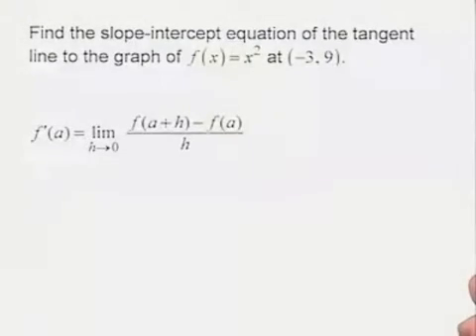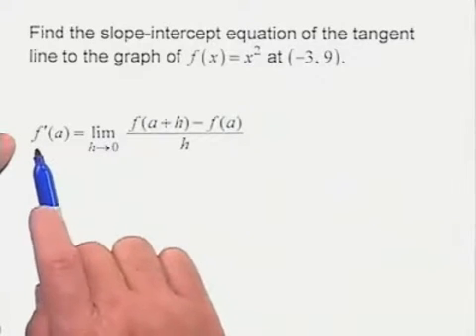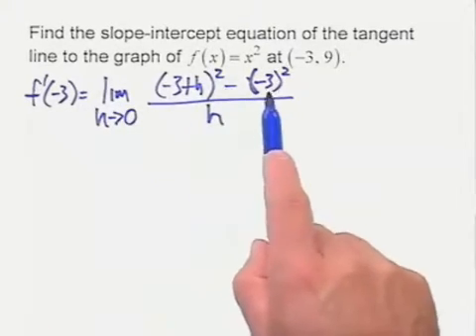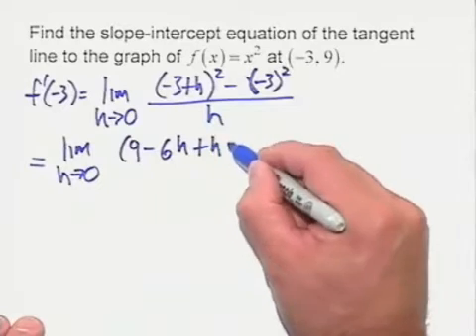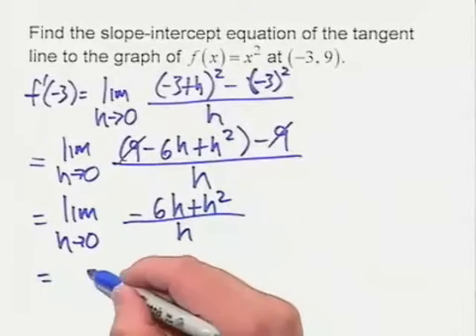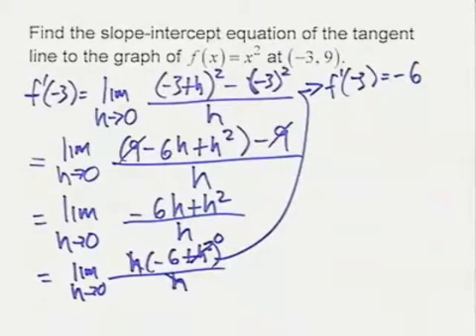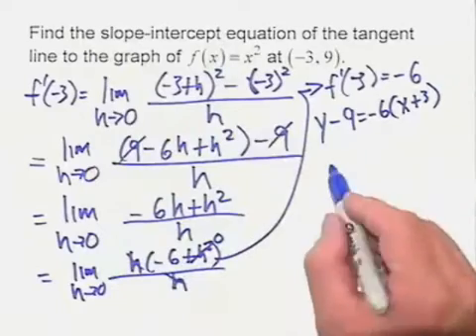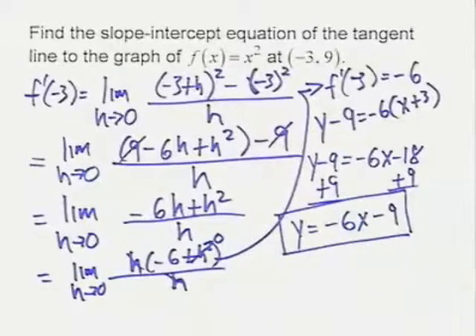Blitzer Precalc6e CTPvideo 11 15